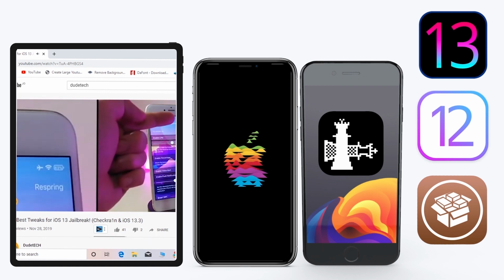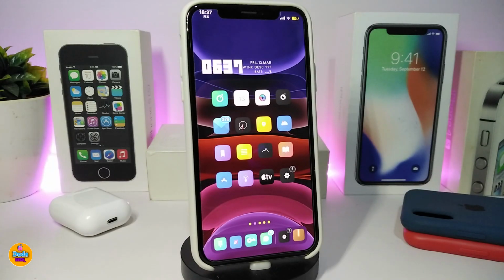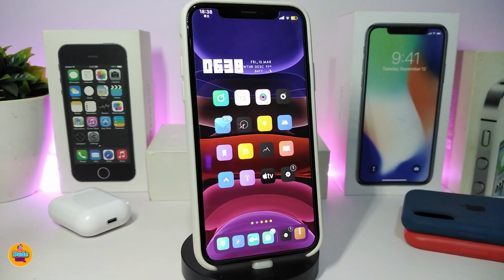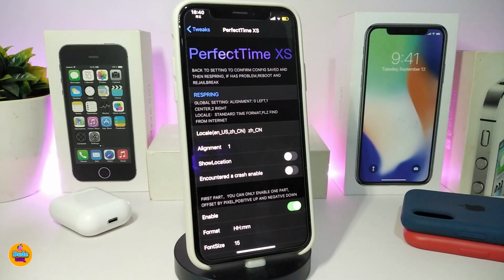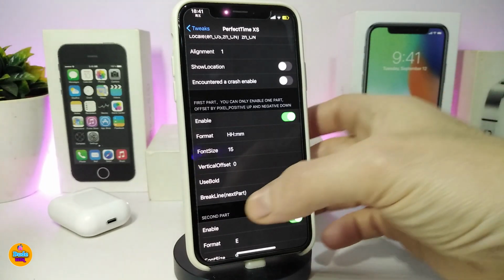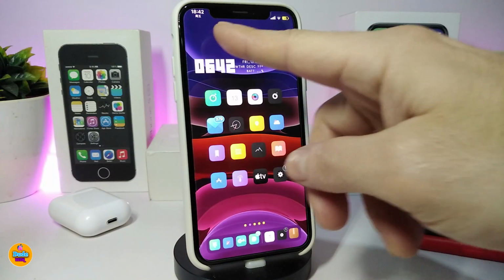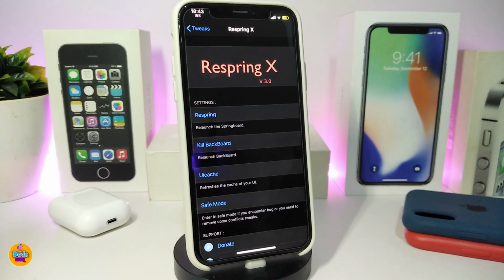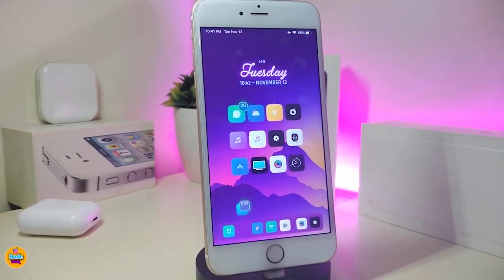Top New A12 - A13 Jailbreak Tweaks for iOS 13 / 13.3! (Unc0ver + Checkra1n)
iOS13 Perfect Jailbroken iPhone: Top 13 BEST iOS 13 Jailbreak Tweaks for Cydia. Customize your iPhone on iOS 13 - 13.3 and get NEW features on the Unc0ver / Checkra1n Jailbreak

RespringX
Turkey
Theme :  Lotus